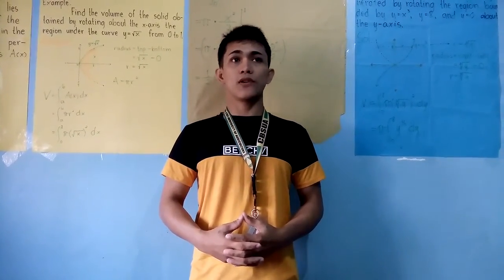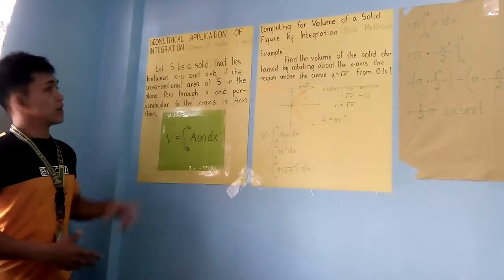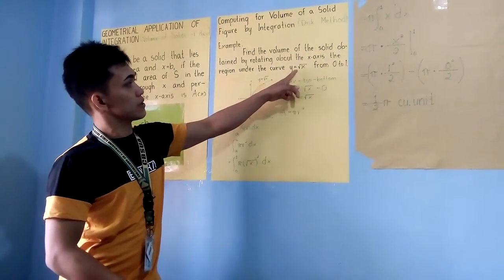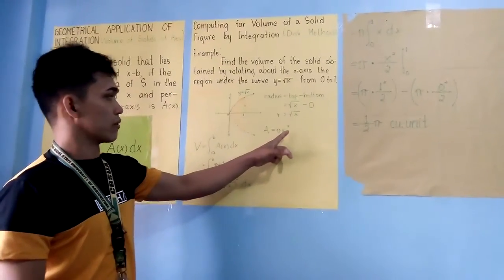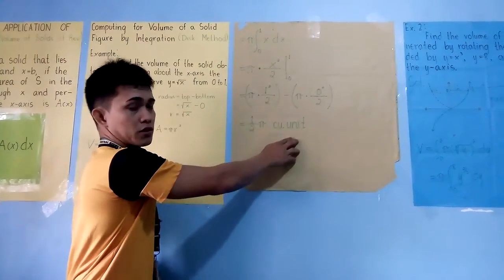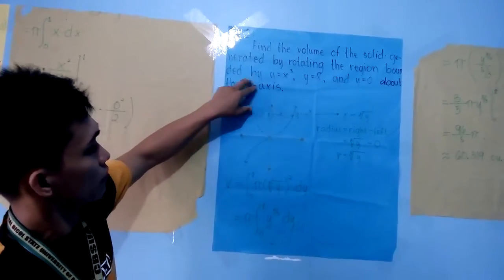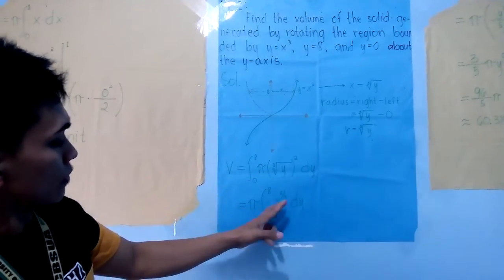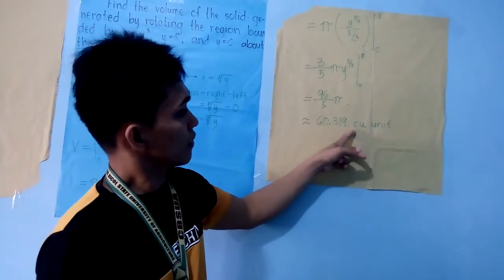Assessment No. 2 (INTEGRAL CALCULUS)(2)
In Compliance of the Assessment No. 2 in Calculus II to be submitted to Engr. Edgardo B. Uvas, Ph. D. (Professor VI) at CBSUA-Sipocot